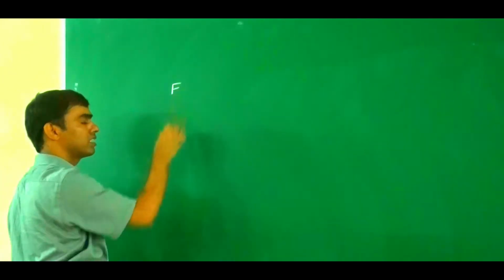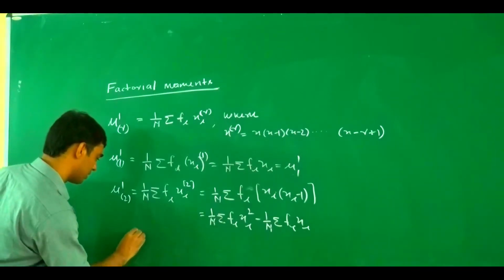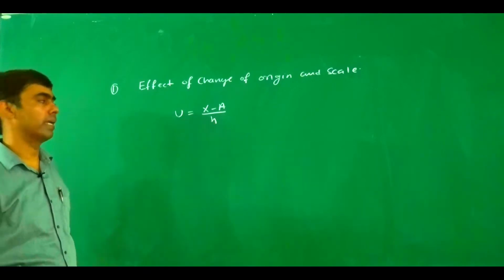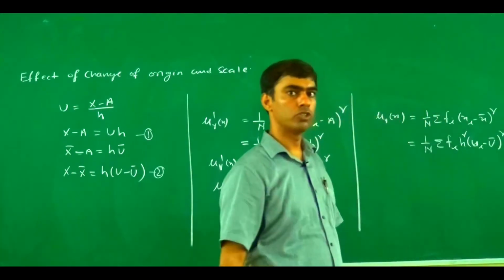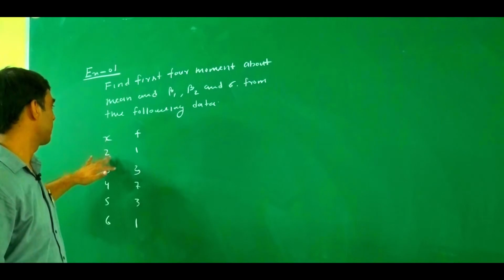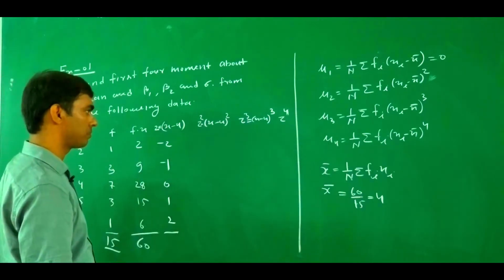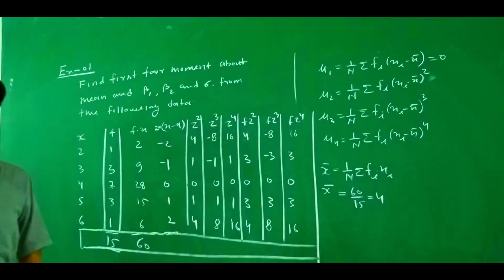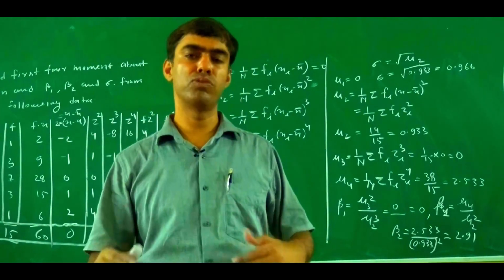Factorial Moments || Absolute Moments || Properties of Moments || Numerical Example